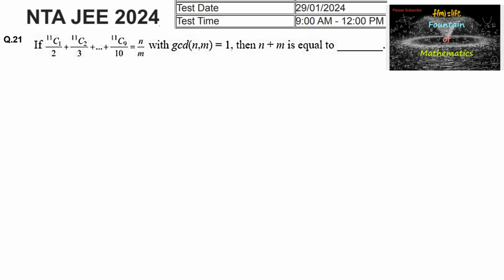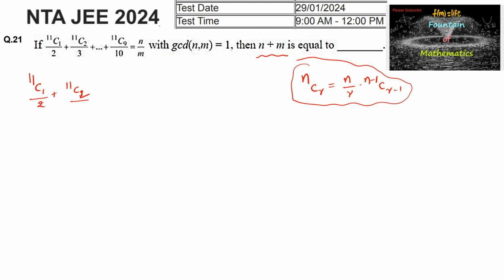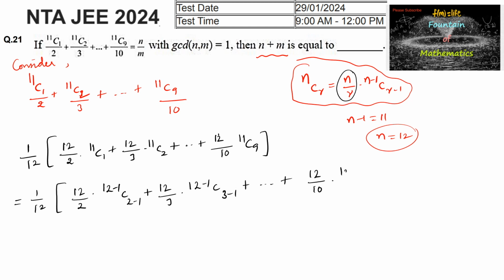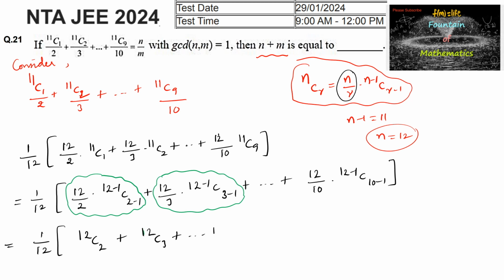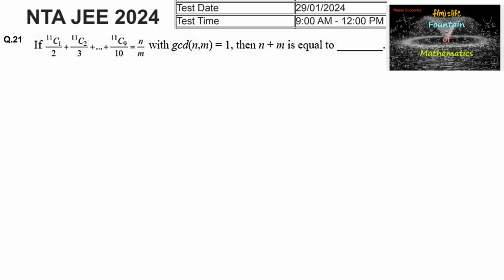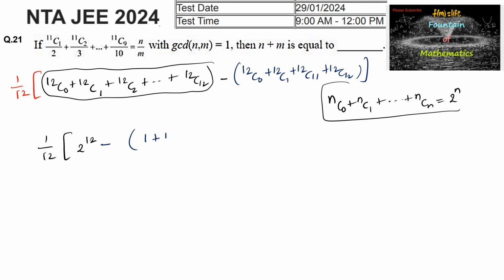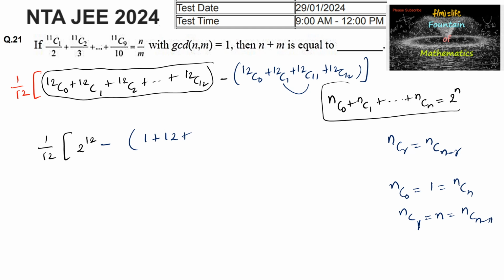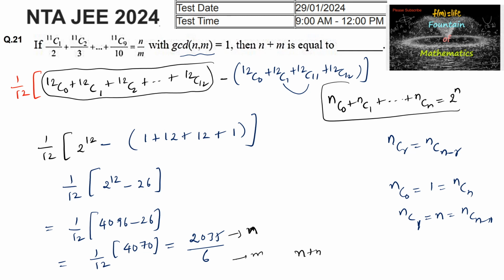Let f(x)=2^x+x^2 If m and n are respectively the number|JEE|Main|2024|session 1|29 Feb| Shift 1|NTA